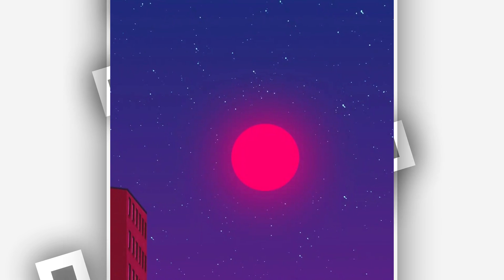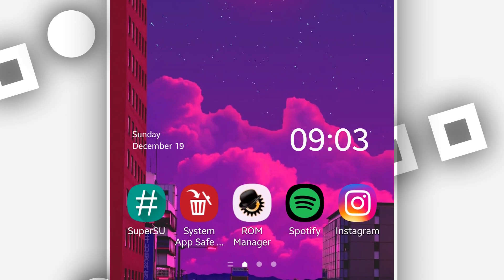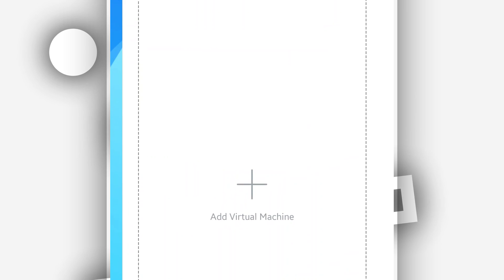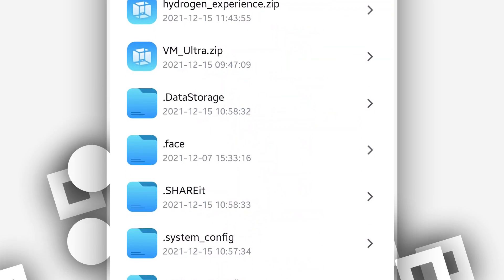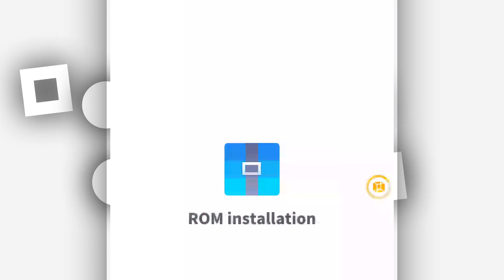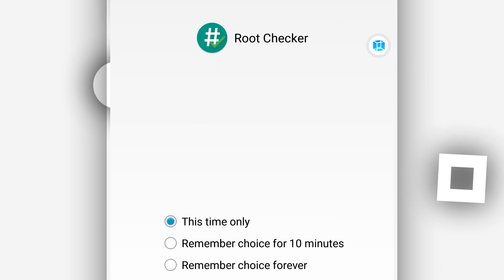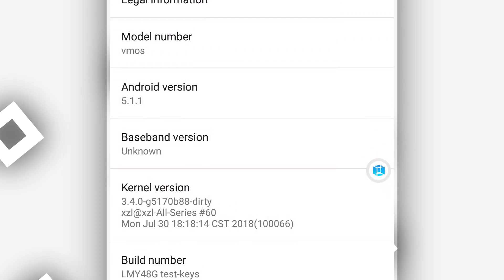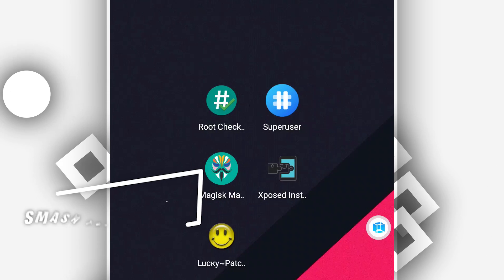VMOS PRO - x32Bit Best Root Rom - Free Fire 🔥 Pubg - 🔧Boost FPS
VMOS is a virtual machine app on Android, that can run another Android OS as the guest operating system. Users can optionally run the guest Android VM as a rooted Android OS. The VMOS guest Android operating system has access to the Google Play Store and other Google apps. VMOS PRO - x32Bit Best Root Rom - Free Fire 🔥 Pubg - 🔧Boost FPS. VMOS is a virtual machine app on Android, that can run another Android OS as the guest operating system. Users can optionally run the guest Android VM as a rooted Android OS. The VMOS guest Android operating system has access to the Google Play Store and other Google apps.